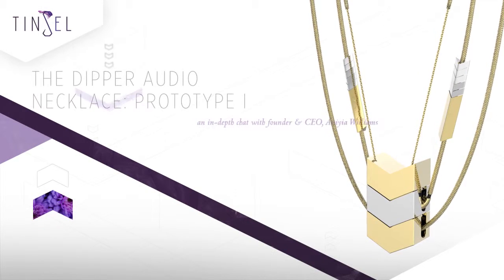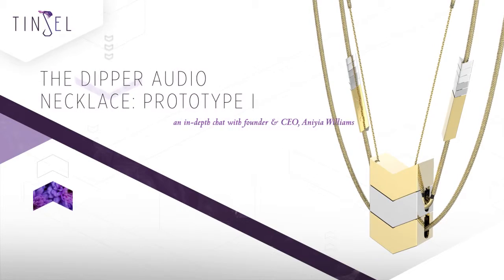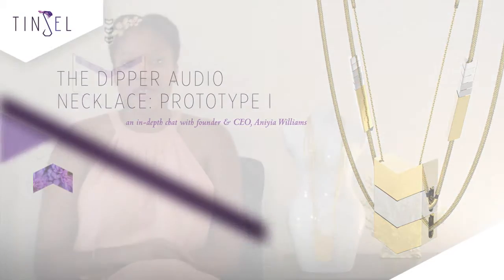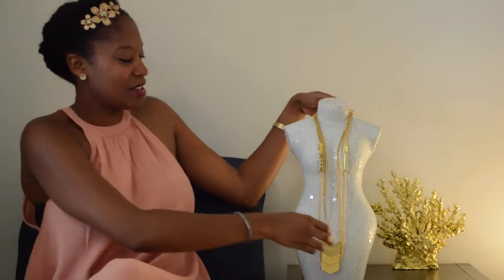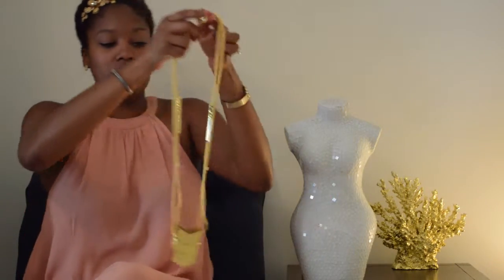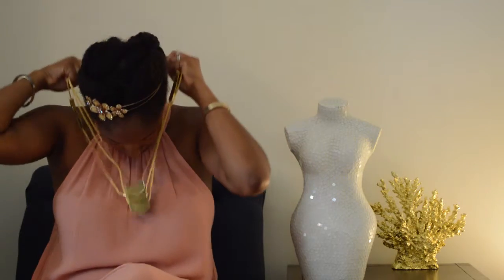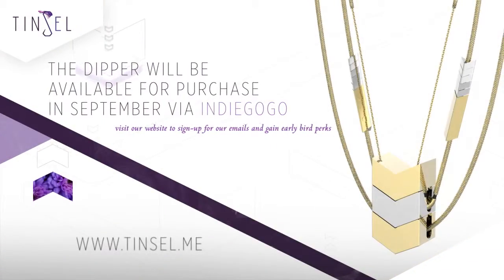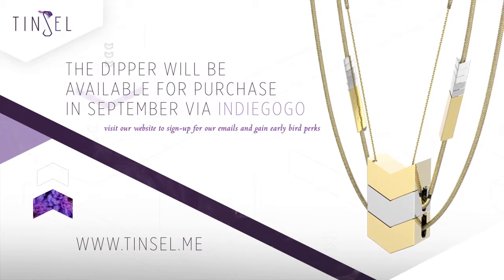The Dipper Audio Necklace: Prototype I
An in-depth chat with Founder & CEO of Tinsel, Aniyia Williams.

Aniyia unveils Tinsel's first cosmetic prototype, The Dipper audio necklace and gives an overview of how our audio necklace transforms from a necklace to earbuds! She also shares some insights into the manufacturing process, and what refinements on the necklace will be incorporated into our next prototype sample.